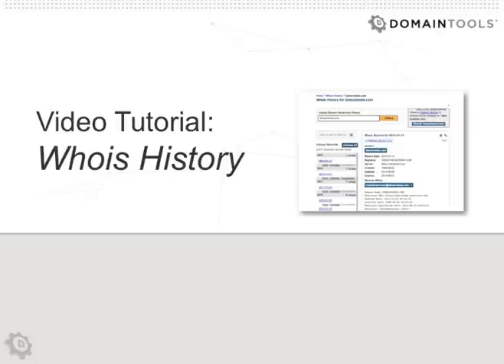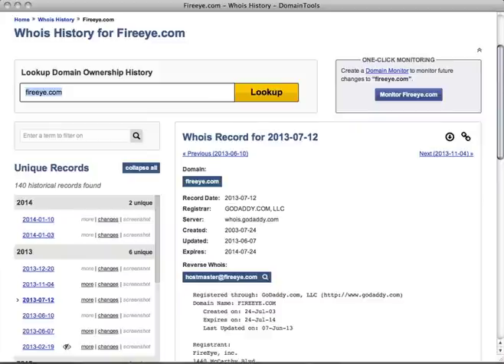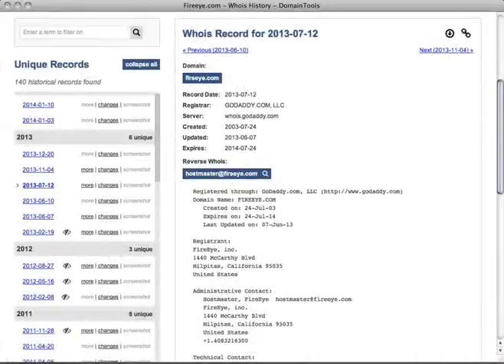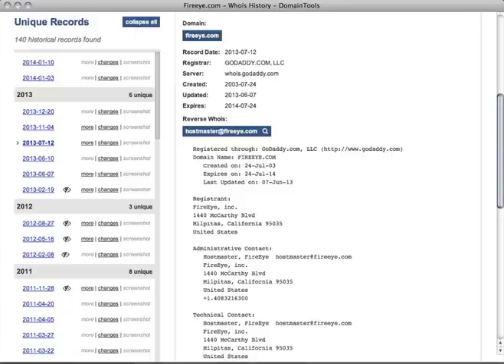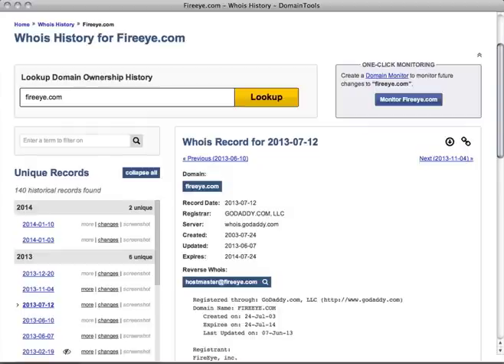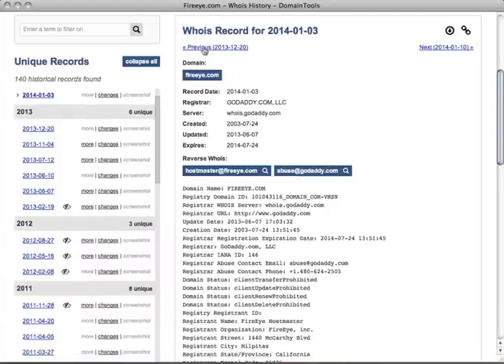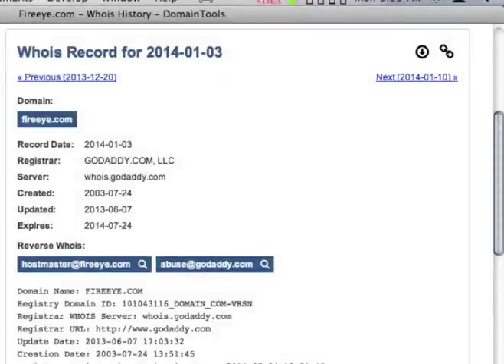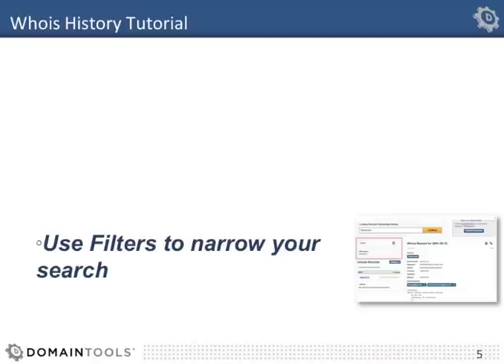Whois History - User Guide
Whois History - Product Update